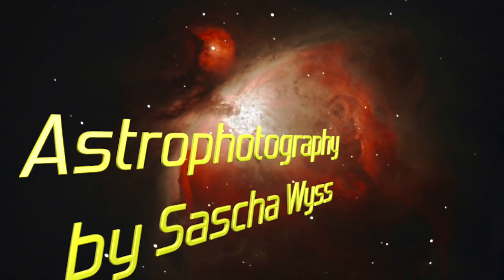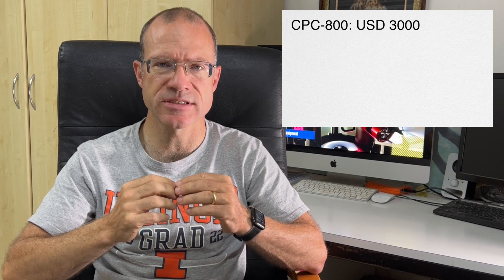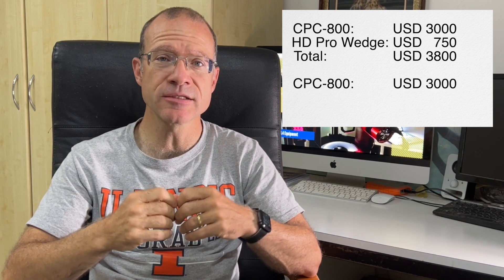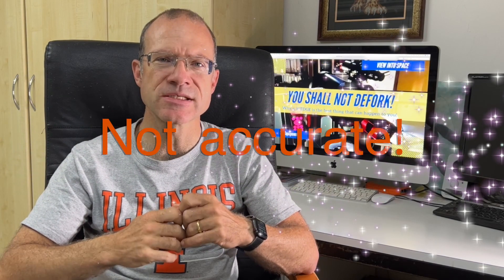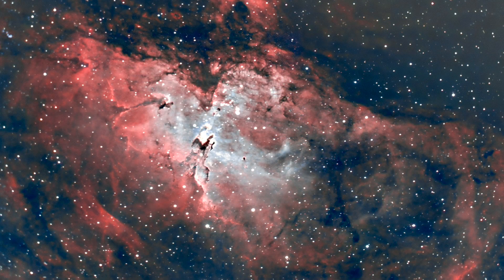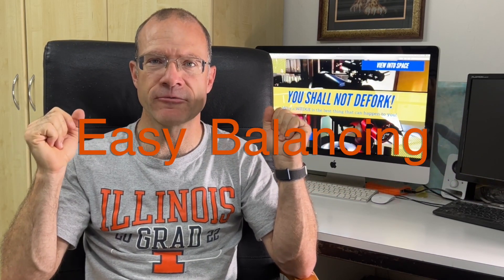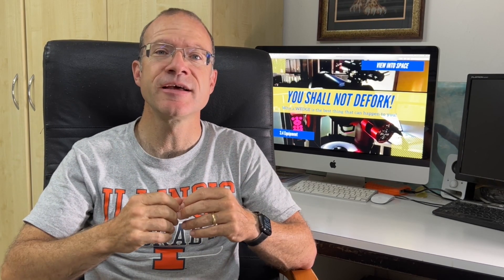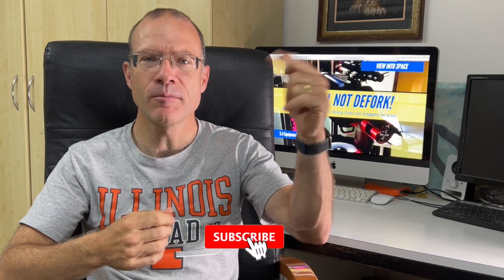WATCH THIS before you DEFORK your scope!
Deforking a telescope seems to be something quite trendy. But does in make sense, or is the frowned upon wedge better than its reputation? I will lay out the numbers, debunk some myths and show you the advantages a wedge offers. You might be surprised!